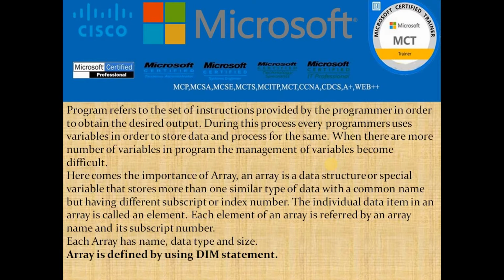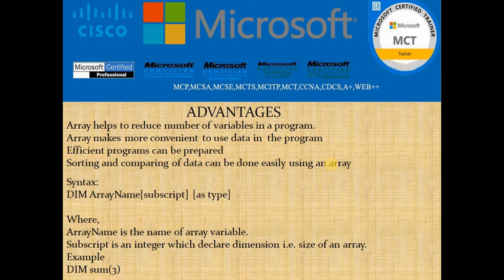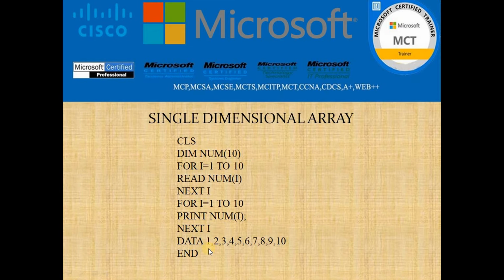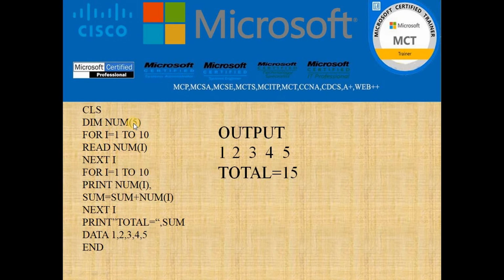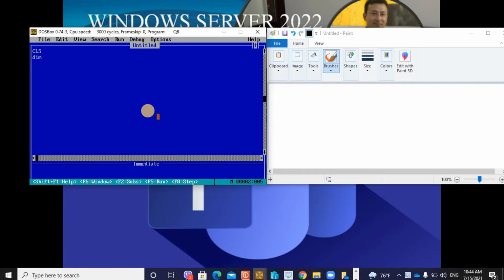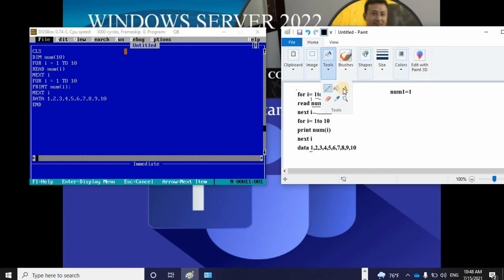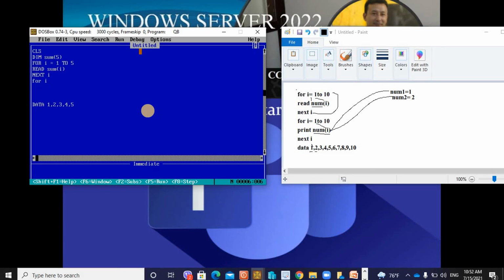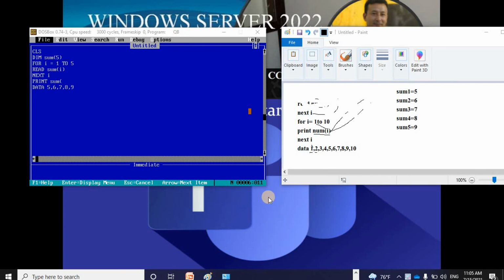ARRAY[PART 1]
Unerstanding Array in detail